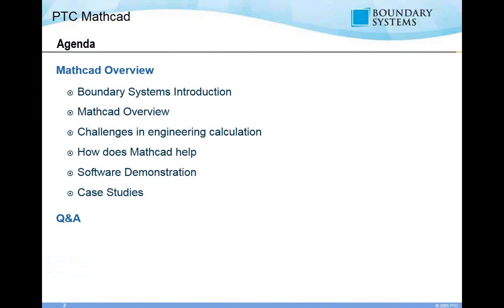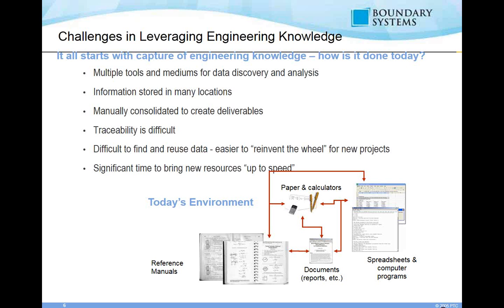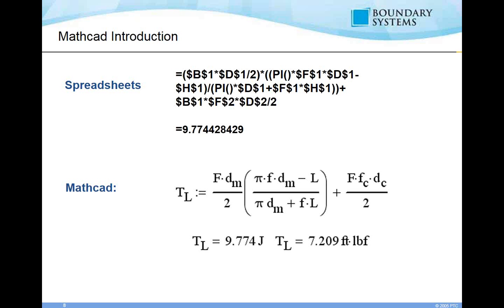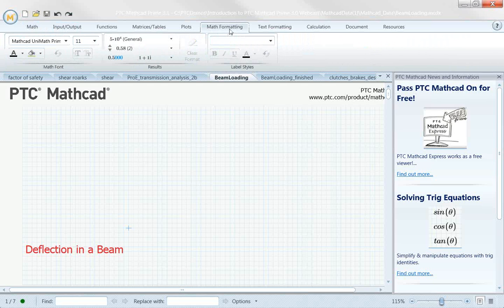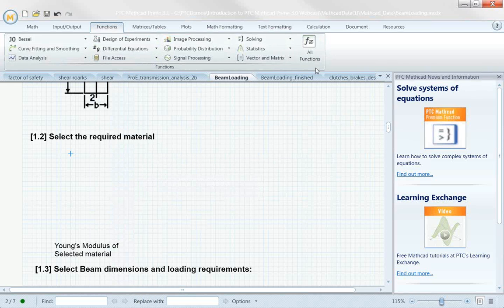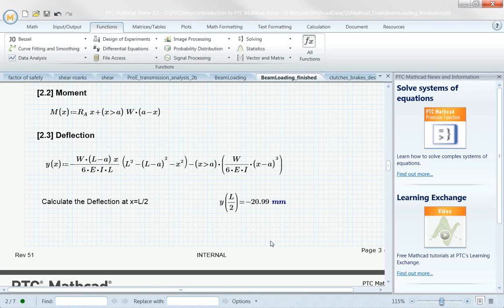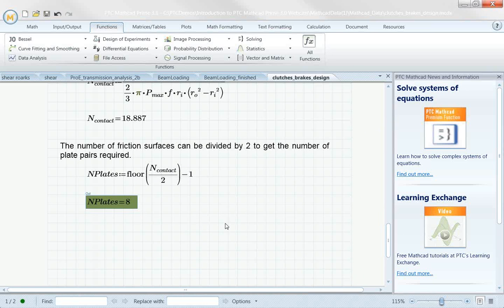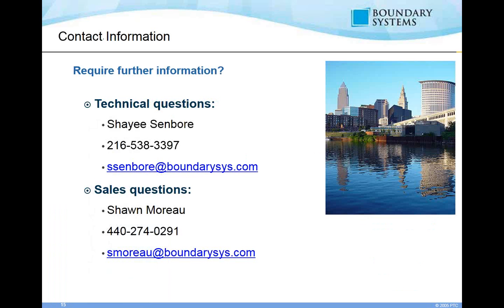Mathcad for Mechanical Engineers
Documenting technical calculations and capturing engineering IP is a challenge for Mechanical Engineers, and often many different software packages are used, making traceability and reusability incredibly difficult.  In this webinar we will show how simple it is to use Mathcad's natural math notation and advanced math capabilities to quickly document engineering knowledge and enable more effective product development.